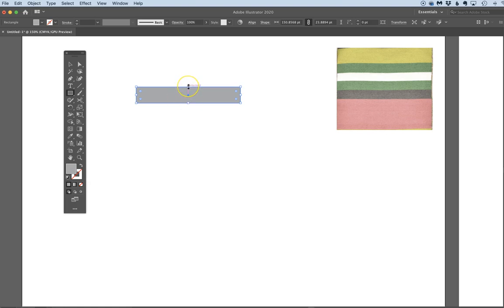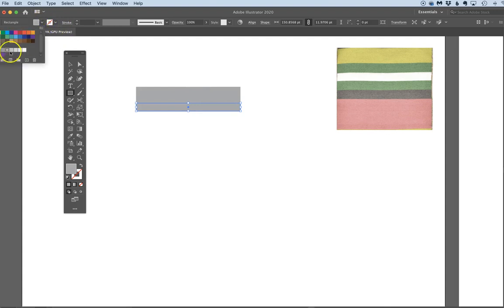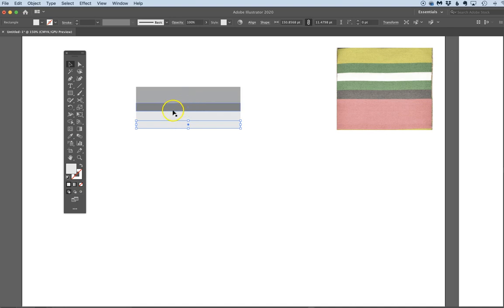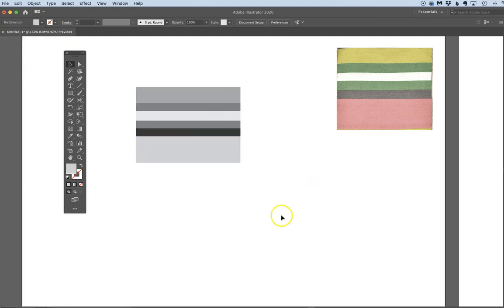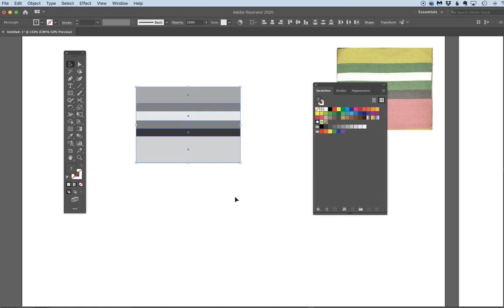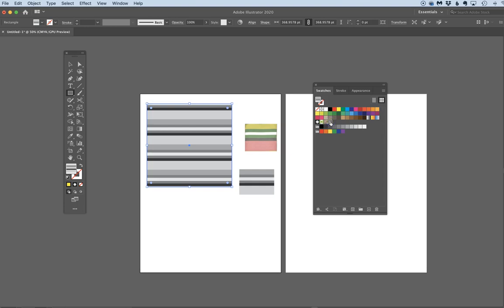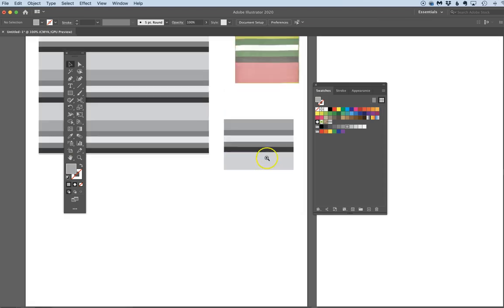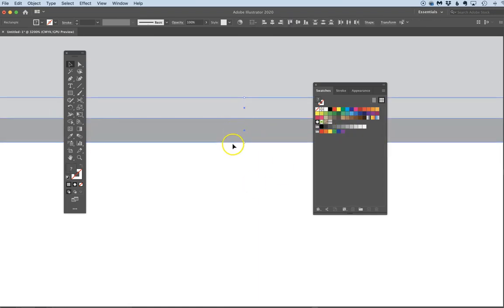ADOBE ILLUSTRATOR: Surface Design_STRIPES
In this video (also a really easy QUICK TIP!), we'll learn how to make a basic STRIPE in Adobe Illustrator. We’ll work with Copy+Paste in Front (command C+command F) and the Transform and Transparency Panels to create PATTERN SWATCHES that we’ll save in the Swatches Panel (so that we can use these later as Libraries!)

Be sure to take notes and ask questions in the comments below!